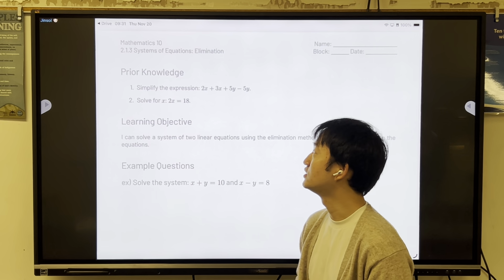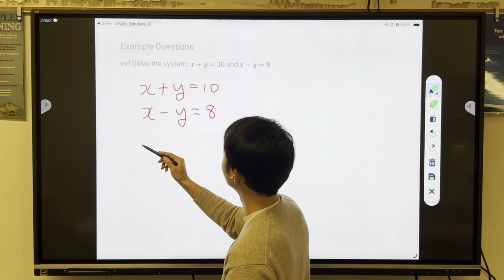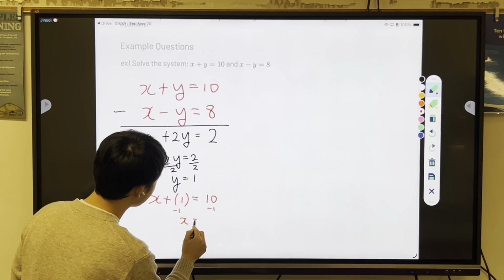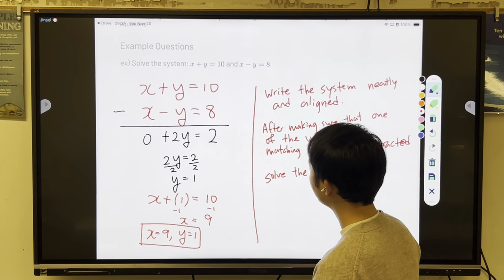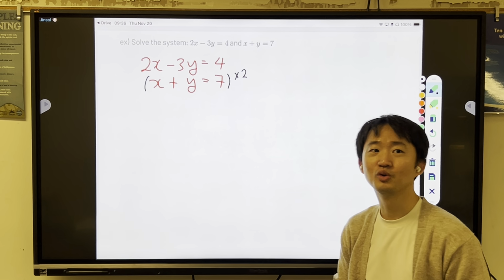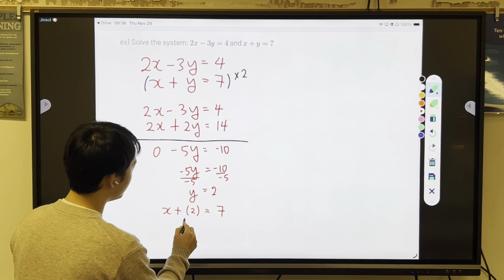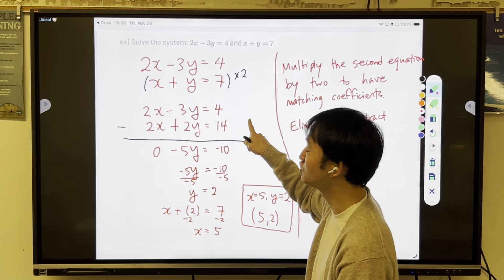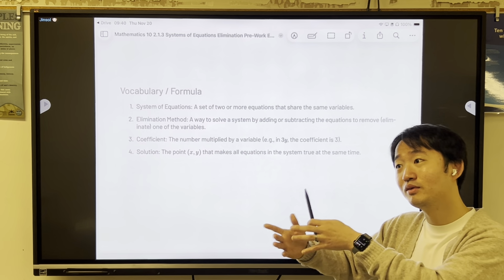Mathematics 10 - 2.1.3 Systems of Equations: Elimination - Lee, Do Hoonah